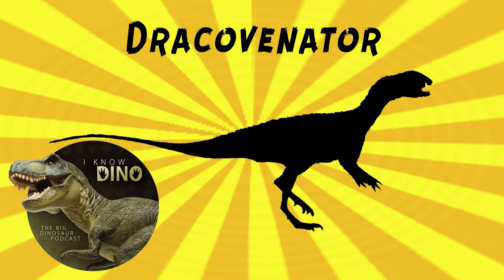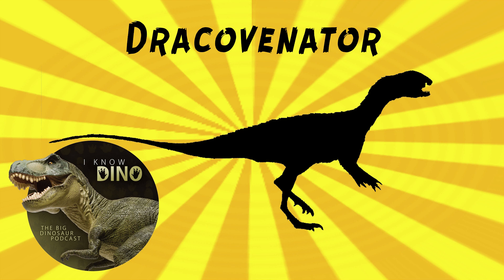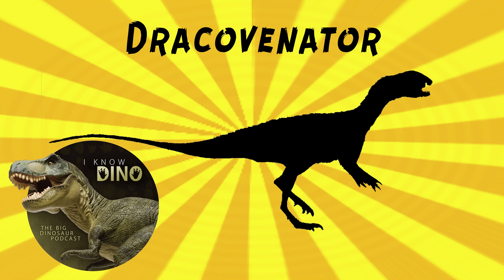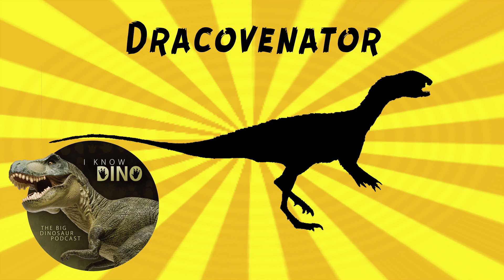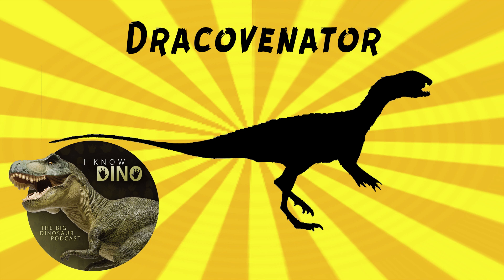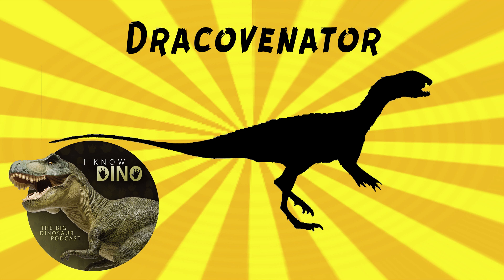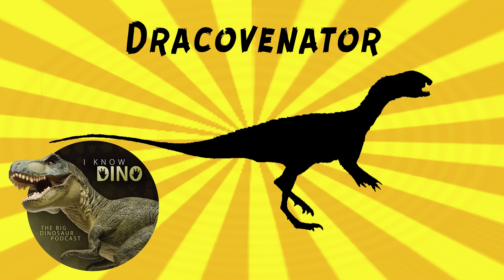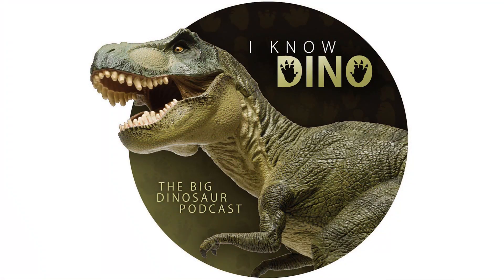Dracovenator: Dinosaur of the Day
For the full episode where this dinosaur of the day was originally featured check out

Neotheropod that lived in the Early Jurassic in what is now South Africa (Elliot Formation)
Medium sized, estimated to be up to 18 to 21 ft (5.5 to 6.5 m) long and weigh 550 lb (250 kg)
Before Dracovenator was described, scientists knew from footprints there were theropods found in its biozone (area where it was found)
Possible that Dracovenator made the large theropod tracks found
Looked similar to Dilophosaurus, walked on two legs, had a long tail
Different from Dilophosaurus based on details in the jaws and teeth
Skull estimated to be about 50 cm or nearly 20 in long
Paleoart shows two crests on top of its head (those bones haven’t been found, but skull bones that have been found are similar to Dilophosaurus)
Had lumps and bumps on the lower jaw, like Dilophosaurus, but smaller
Had long, slender lower jaws that gently curved
Had serrated teeth
Had a narrow snout that tapered toward the tip
Had a kink in its upper jaws
Small snout is similar to Coelophysis rhodesiensis (a.k.a. Megapnosaurus rhodesiensis), but had more compressed, blade-shaped serrated teeth in the premaxilla (very front of the jaw)